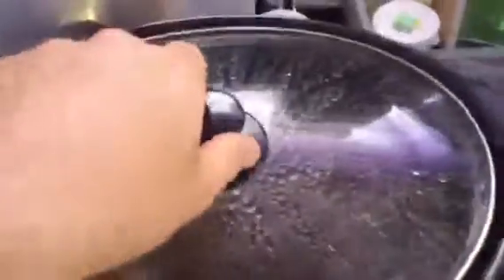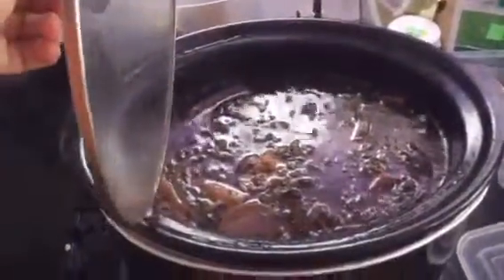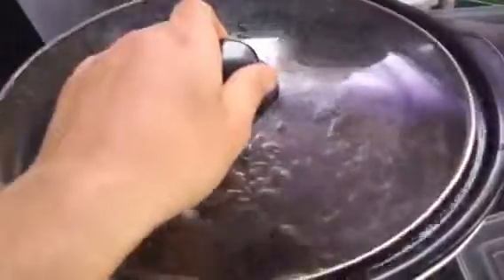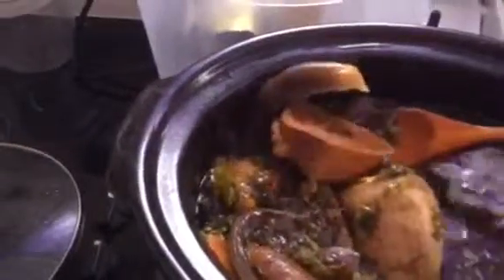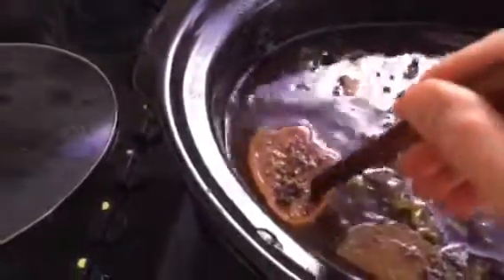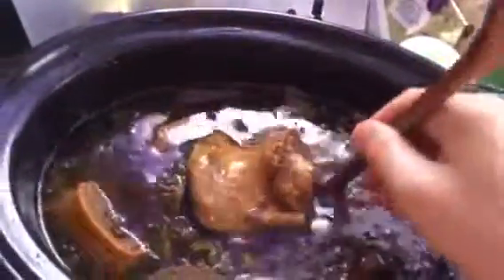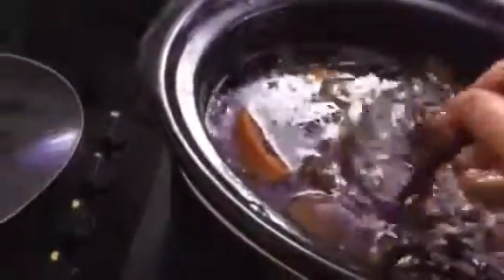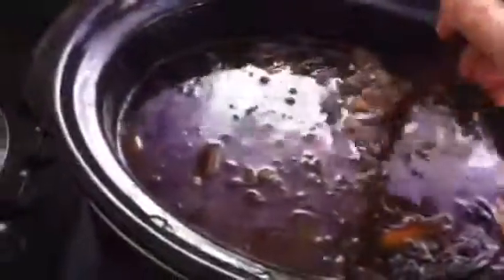Bone broth cooking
24 hours i